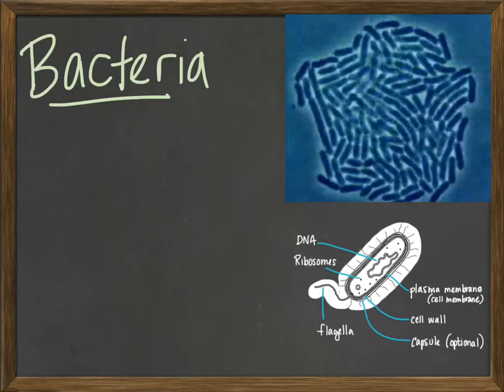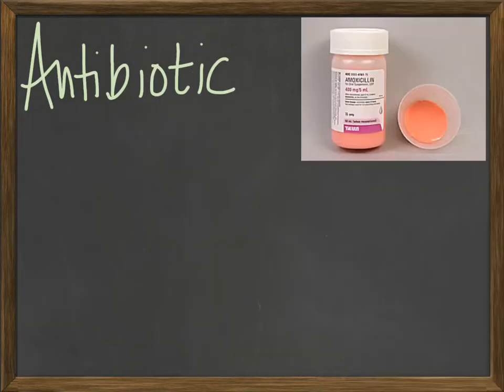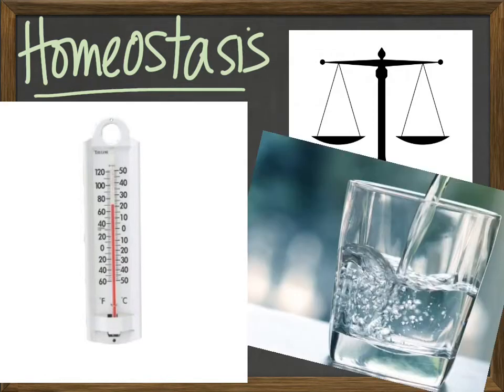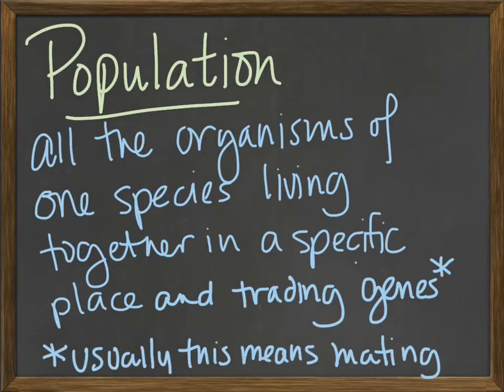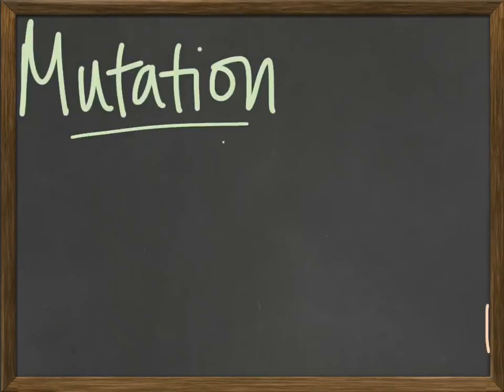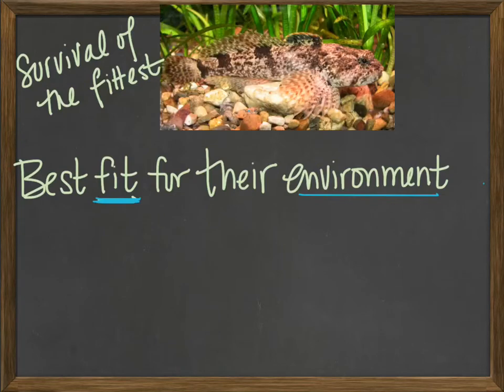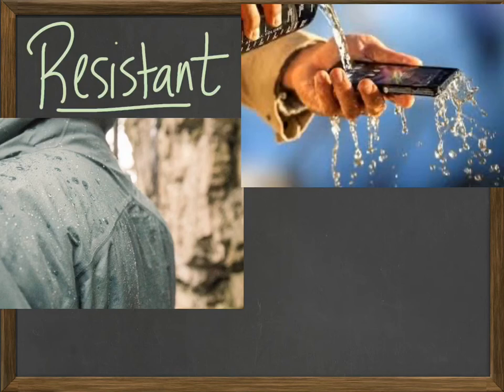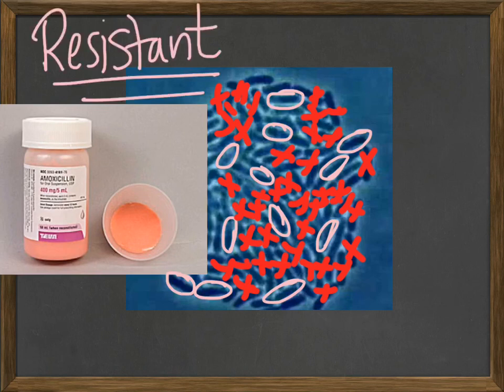Bio- the vocabulary of resistance